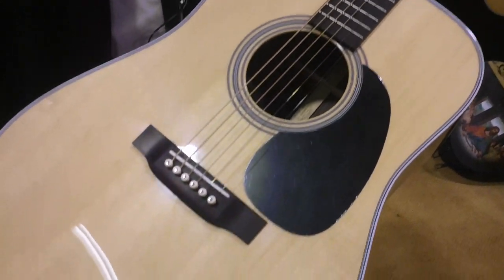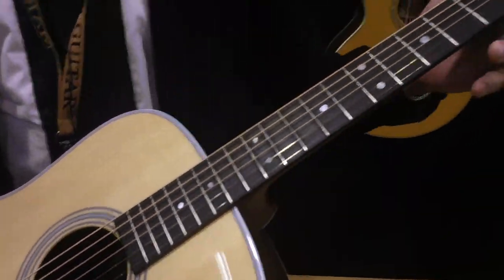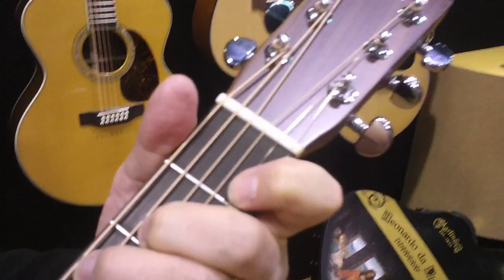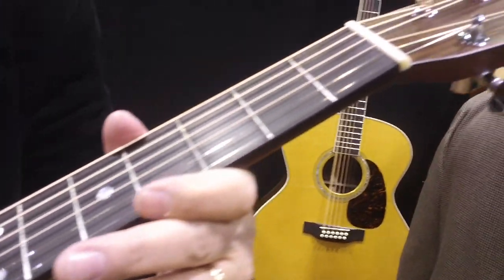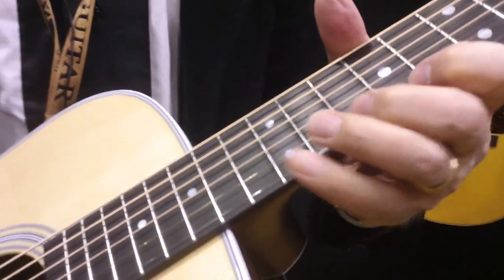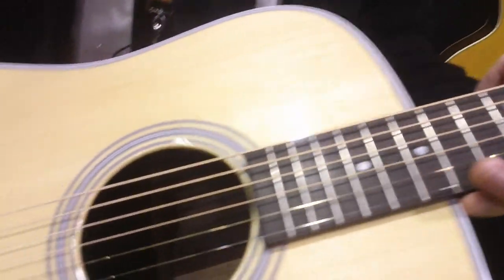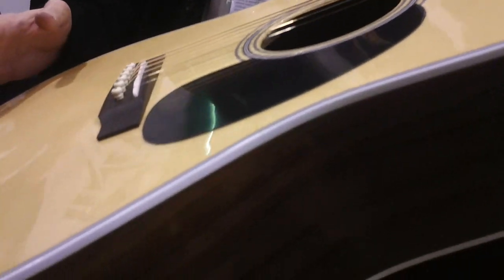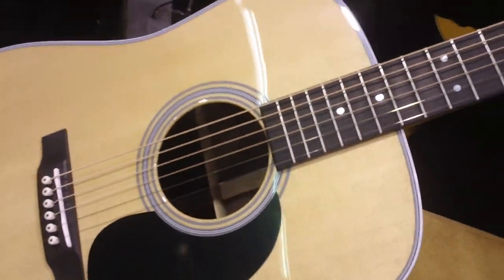NAMM 2011 - Martin Guitars announce the new D28 with High Performance neck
Martin Guitars announce the new D28 with High Performance neck